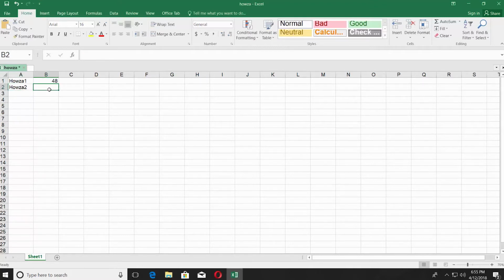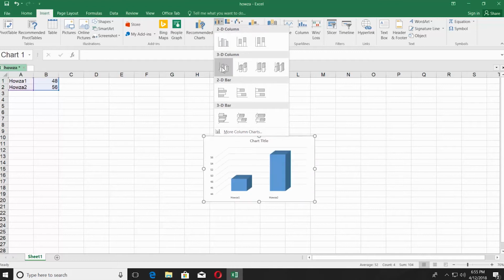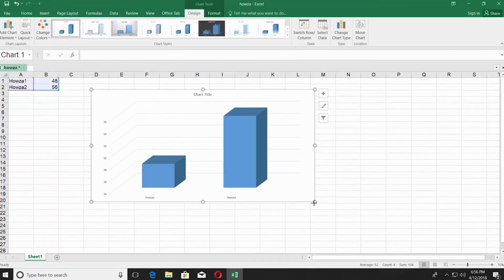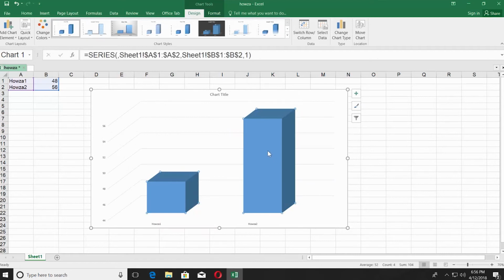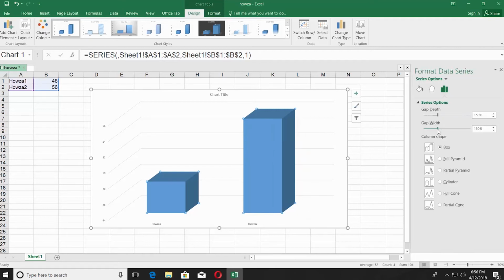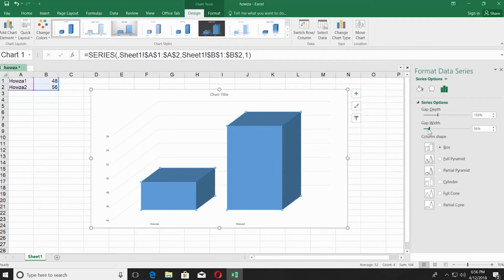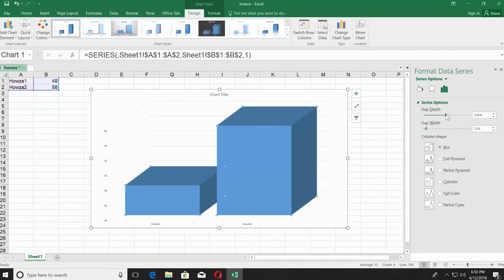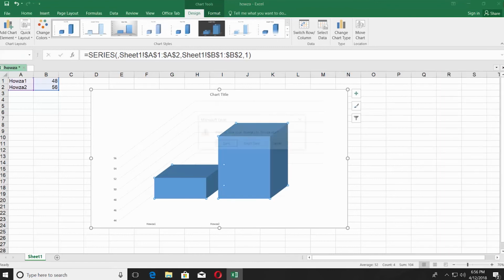How to Make Chart Bars Wider in Excel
In today's lesson, we will teach you how to make chart bars wider in Excel.
Open the Excel file you need. We are going to create a table with data for the chart. If you have a chart ready, wait a moment. If you don't have a chart ready, select your table data and go to Insert tab. Look for Charts block. Click on the chart style you like. We choose 3-D Columns. Resize the chart if necessary.

Right-click on the bar you want to make wider. Select Format Data Series from the list. Move the Gap Width pointer until you're satisfied with the result. Do the same for the Gap Depth. Click on the tiny cross at the top right corner when you finish.